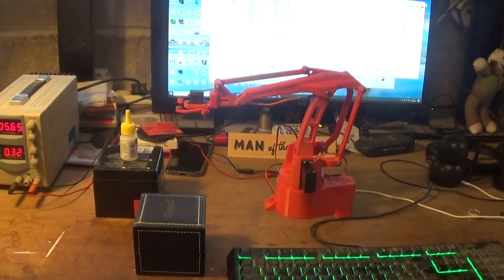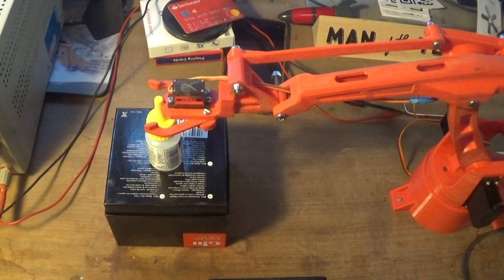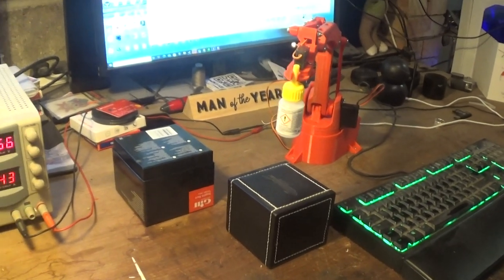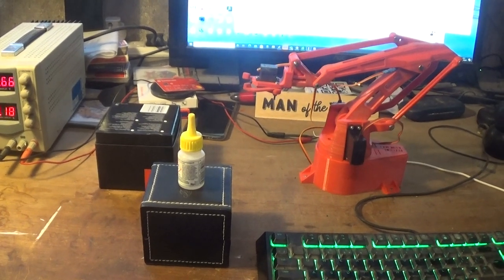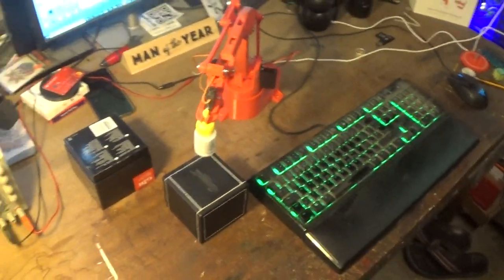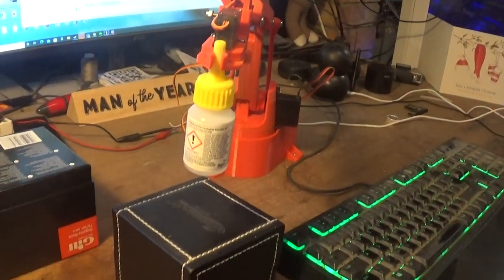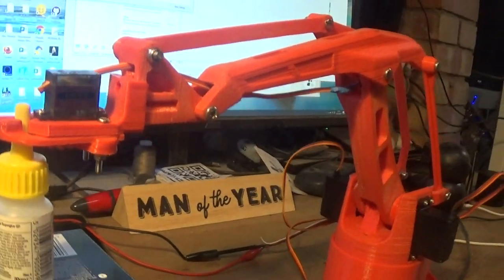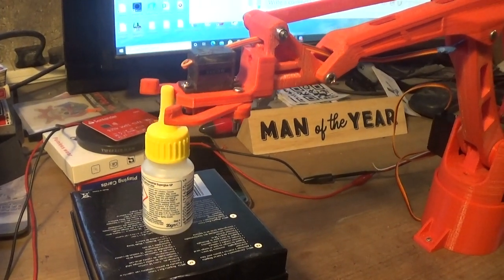First trial with 3D printed EEzyBotArm 2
EEzyBotArm 2 in action picking up a tube of superglue. Looping and working indefinitely